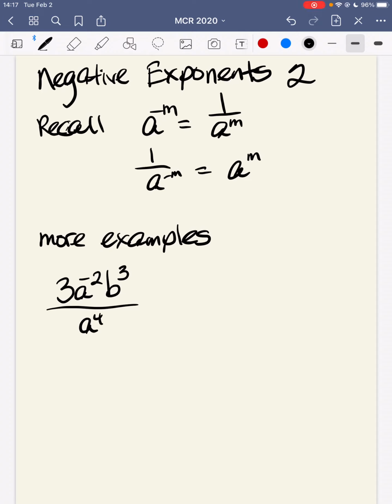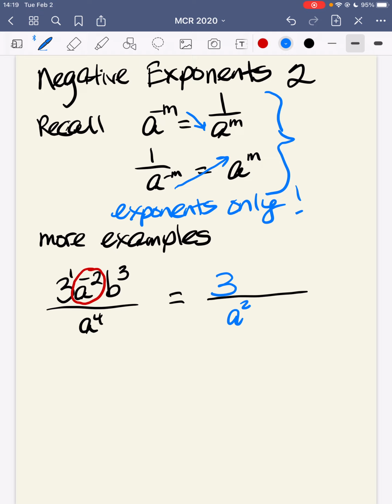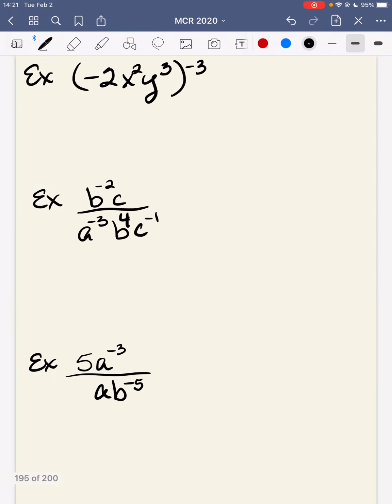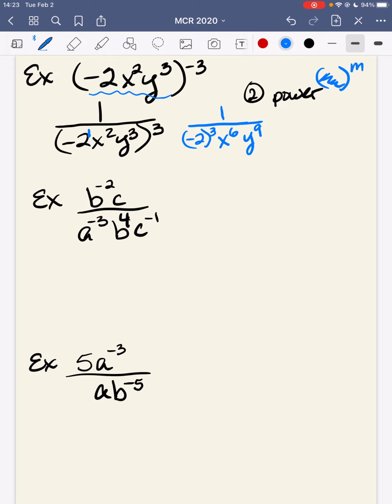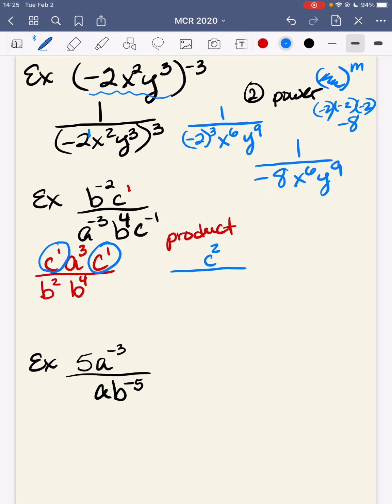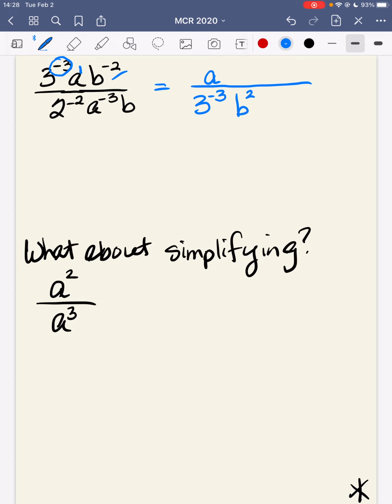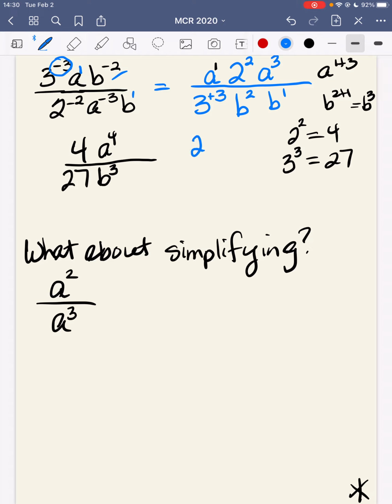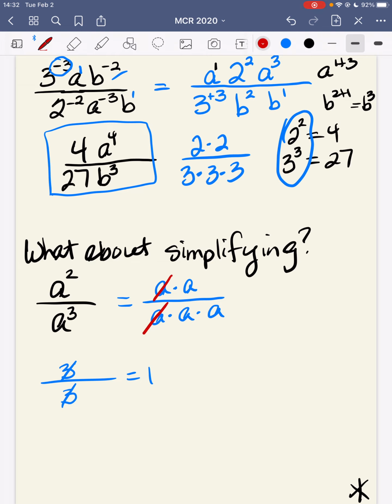Negative Exponents 2